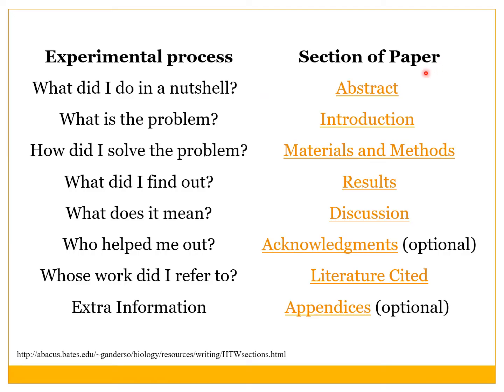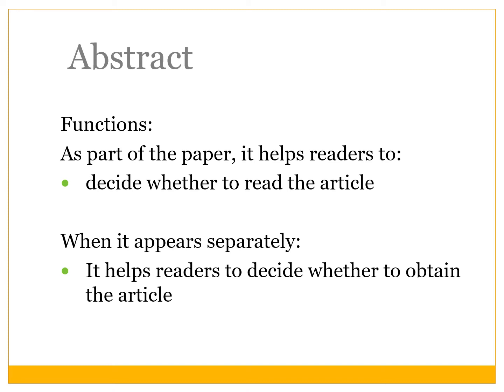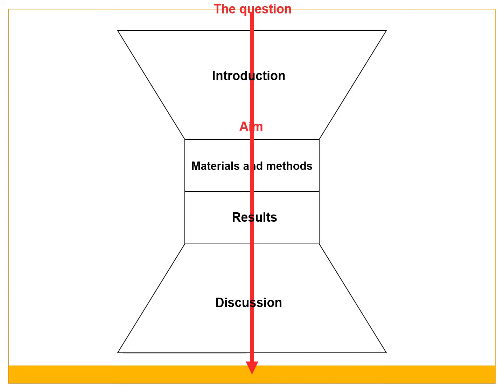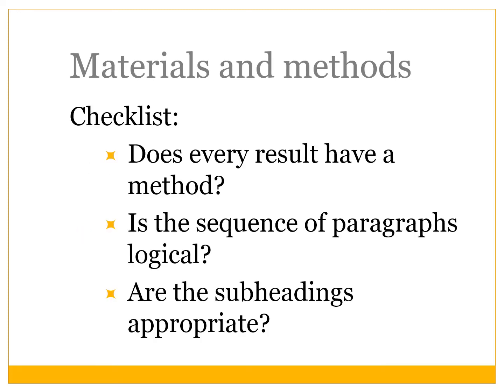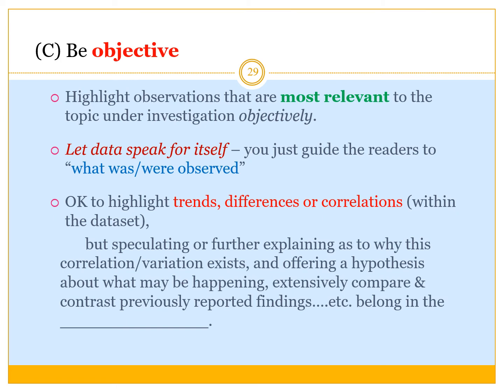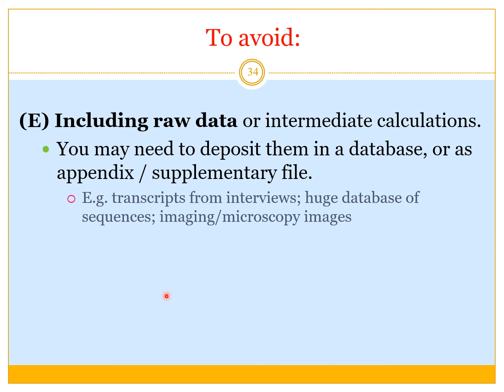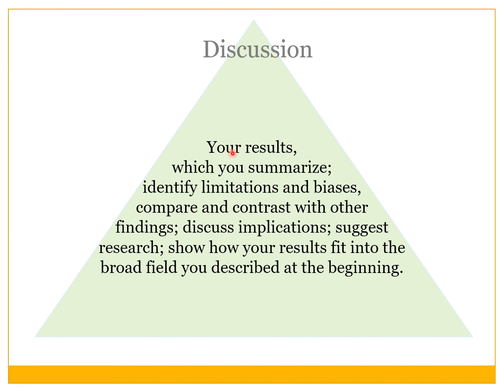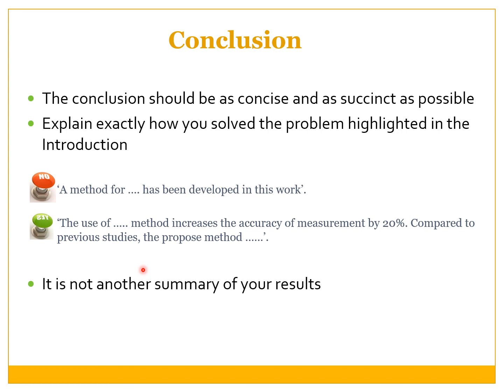Scientific Writing Skills